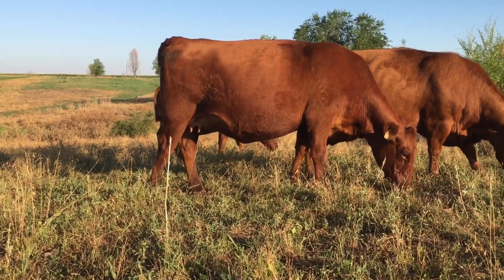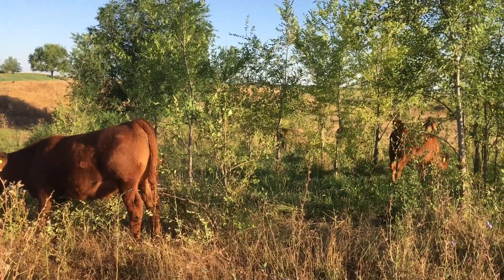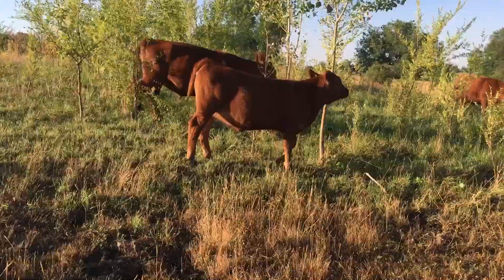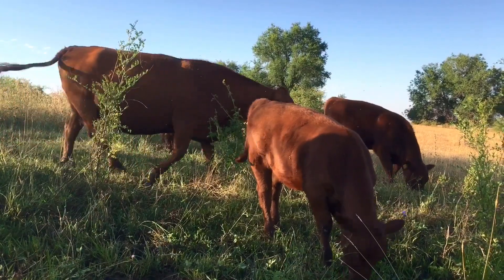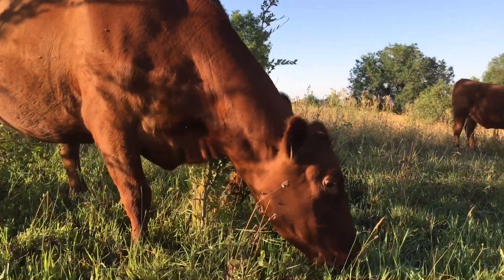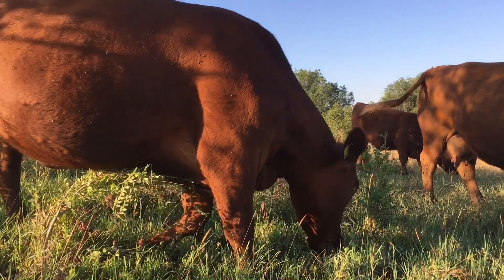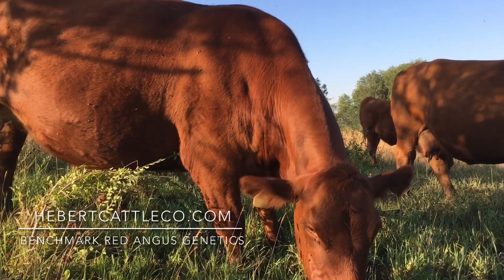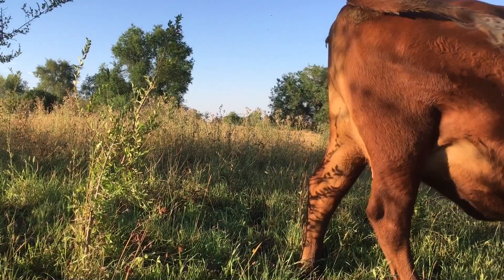Moderate Frame Red Angus Cows Grazing in Pasture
Moderate Frame Red Angus Cows for sale. Moderate frame Cows grazing in pasture keep there body condition easier. Red Angus Cows are known for being great mothers.
Hebert Cattle Co. | Benchmark Red Angus Genetics